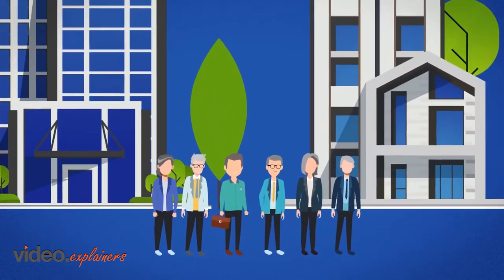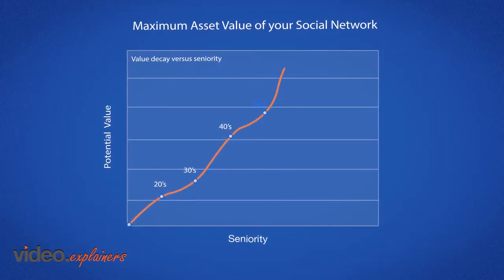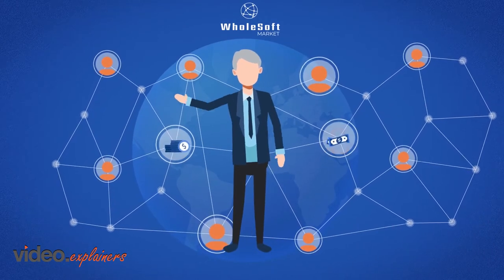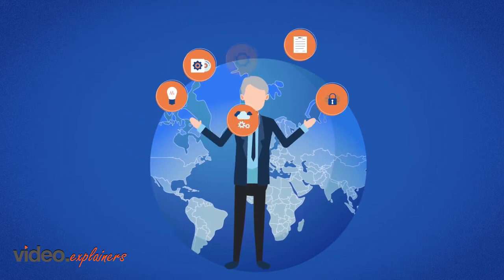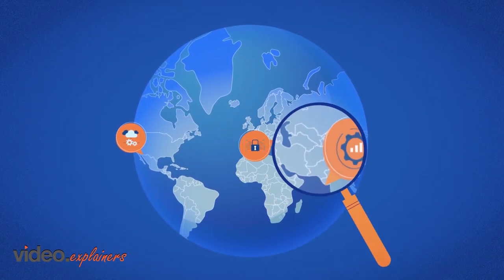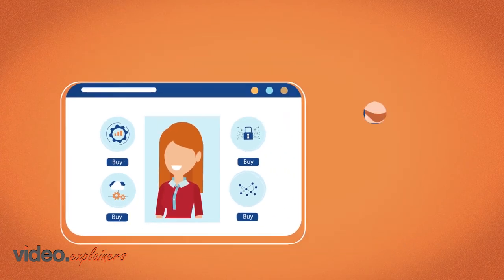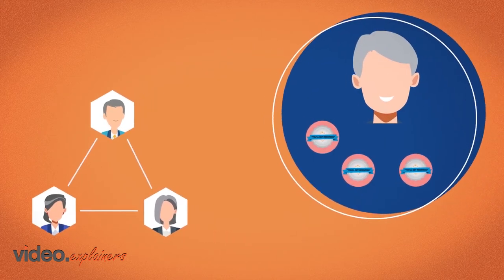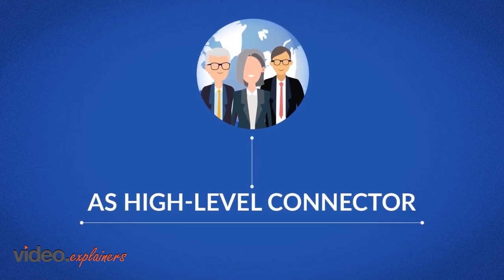B2B Software Sales - Whole Soft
Get the best software solutions for your business from WholeSoft Market.